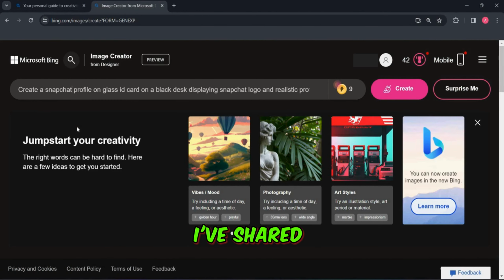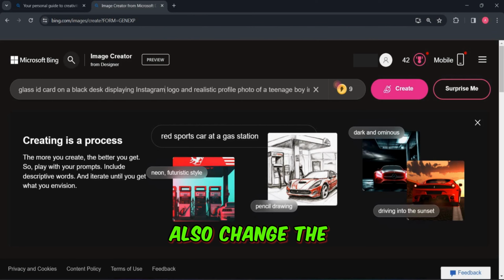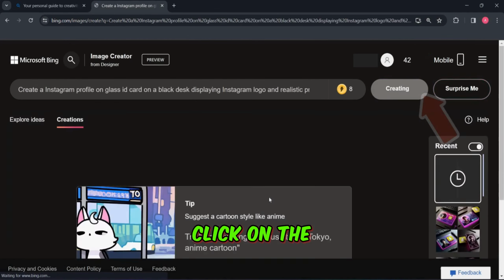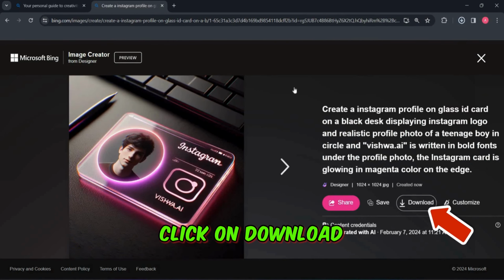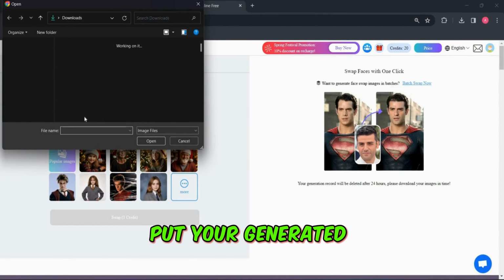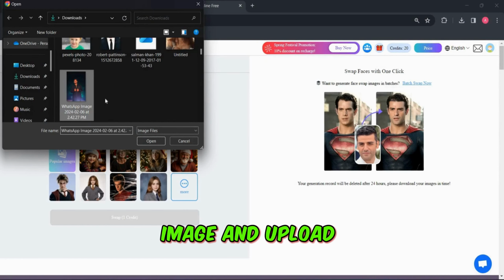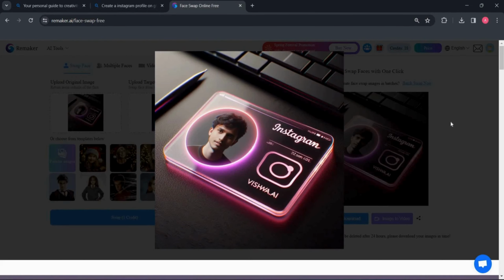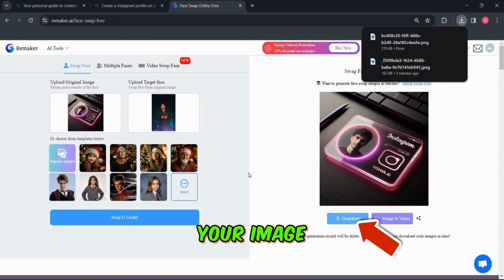How to Create 3D Social Media Profile ID Cards Images For Free | Microsoft Bing Image Creator 🤩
Hi,
I'm Vishwa! Learn with me as I show you the easy steps to make cool 3D social media profile pictures for free using Microsoft Bing Image Creator. Let's get creative together!

Prompt -
Create a YouTube profile on a glass ID card on a black desk displaying YouTube logo and Realistic profile photo of a teenage boy in circle and "Your Name" is written in bold fonts under the profile photo, the YouTube card is glowing in Red color on the edge.